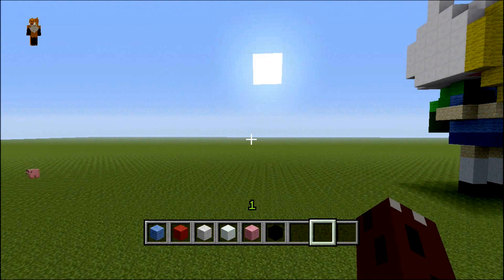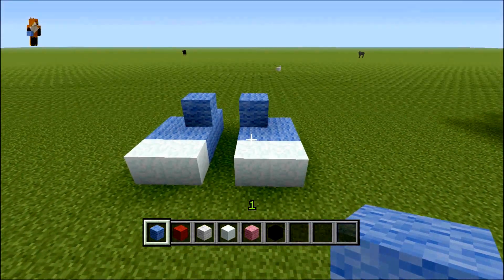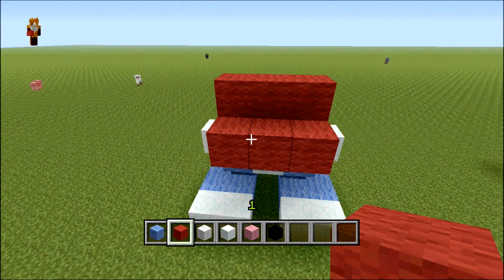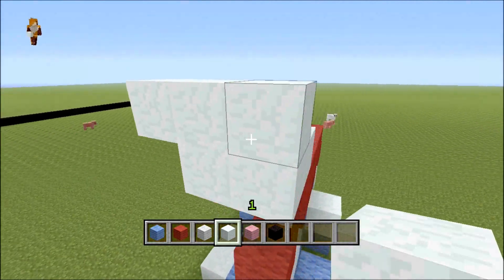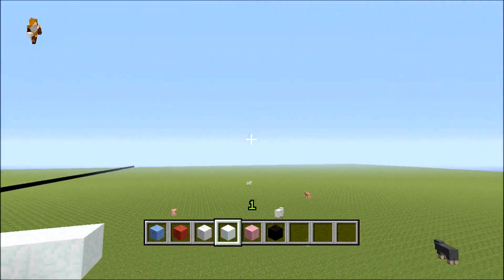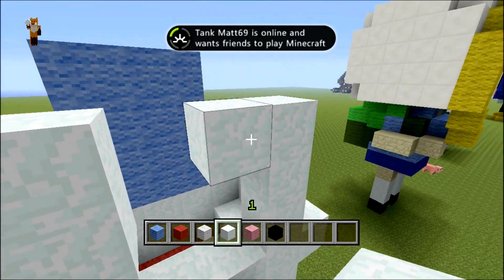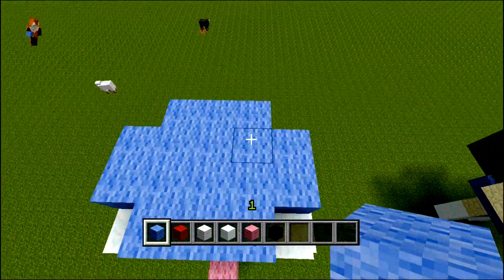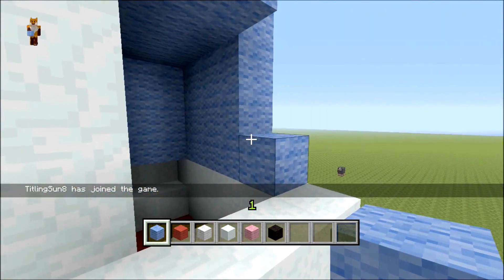MineCraft 3D Pixel Art Tutorial - Buster Bunny Model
This is where i show you how to build this great looking Buster Bunny model. Follow along with me and build this stunning looking 3d pixel art for yourself. =) Take care and happy building. =)